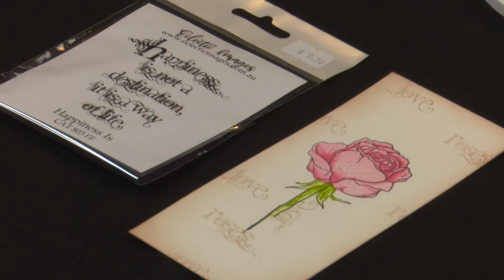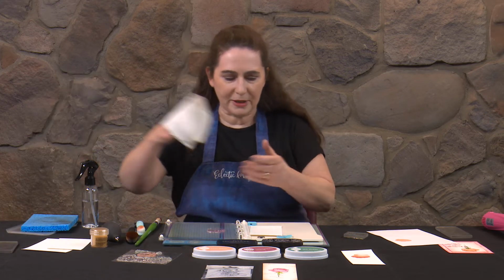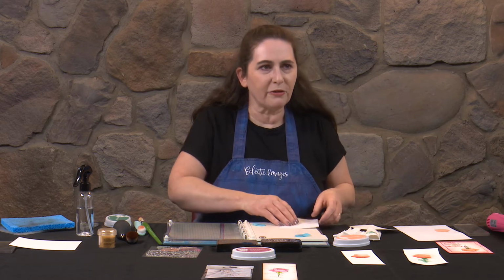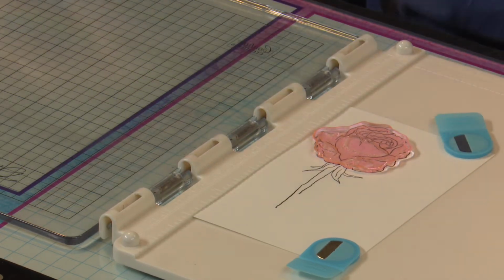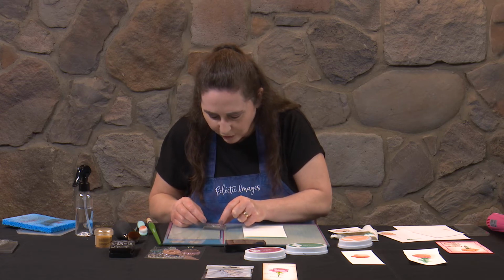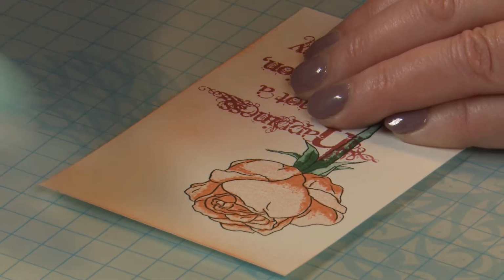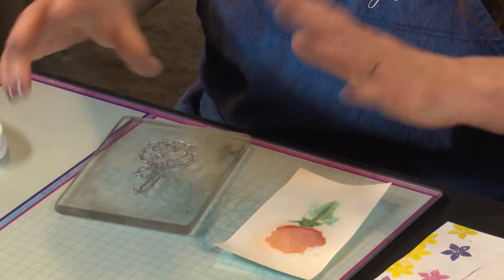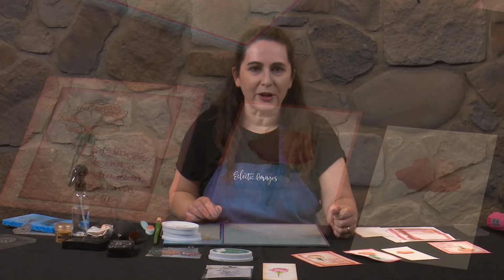Exploring the Rosebud stamp set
Eclectic Images Stamps - Rosebud, Happiness is
Inks - Versamark, Versafine Clair Nocturne, Catherine Pooler Spa Collection Clay Mask, Peppermint Scrub & Sea Glass
Embossing Powder Marigold
Card - Cotton Blend 210 gsm
Stamp Press, Blending Brushes, Couture Creations Air Blower, Water Mister Bottle, Anti static pad